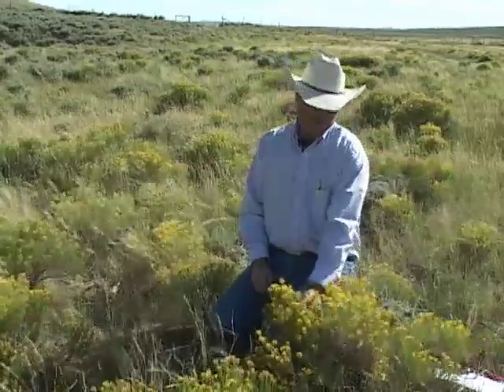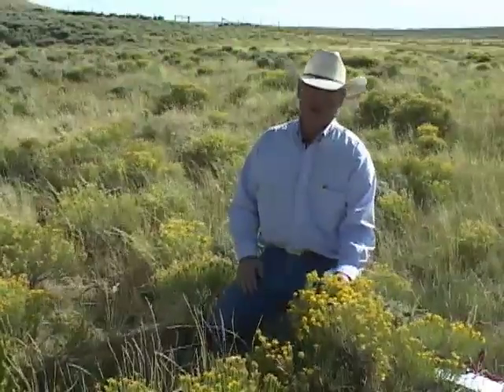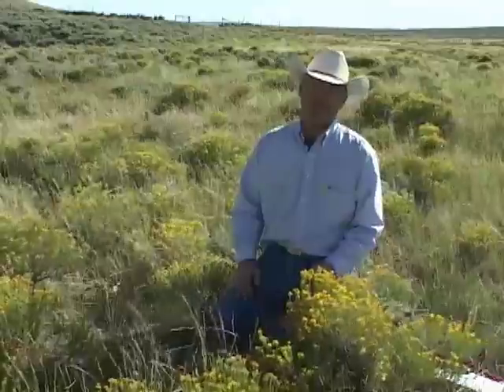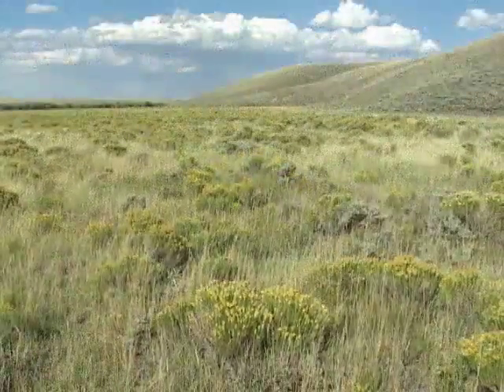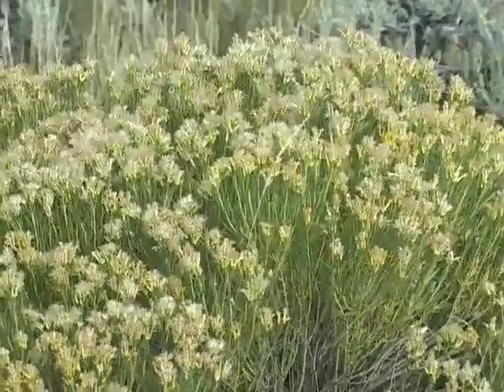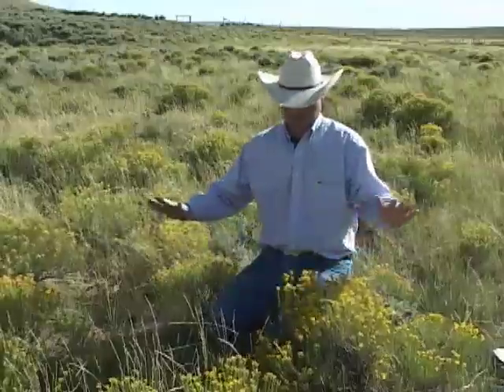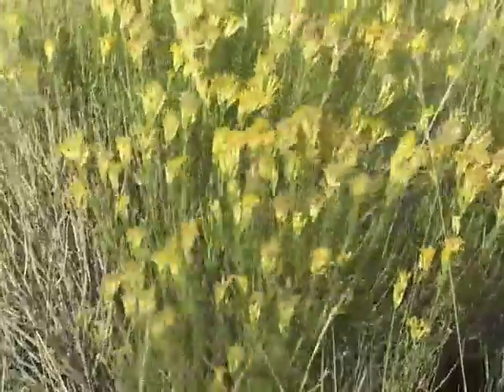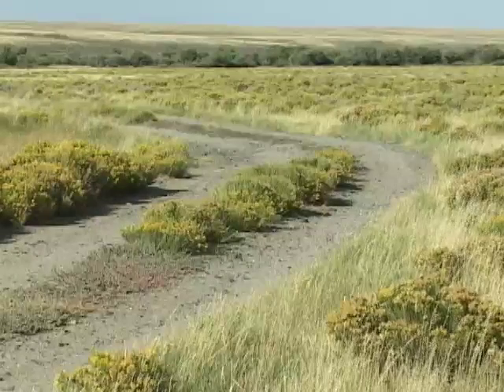Rabbitbrush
There are 10 different types of rabbitbrush found in Wyoming.